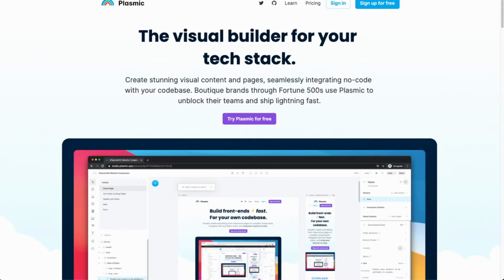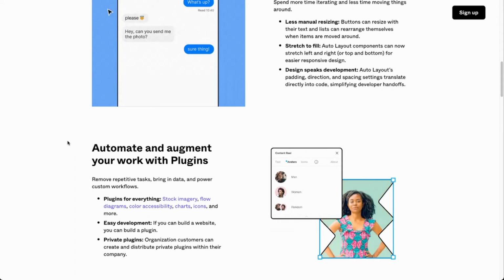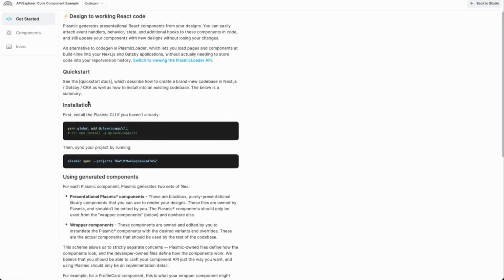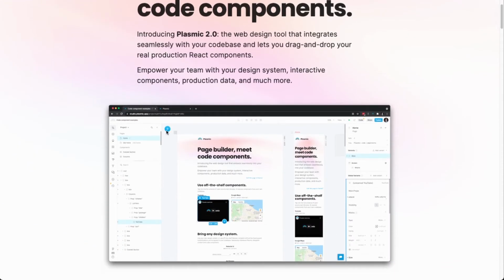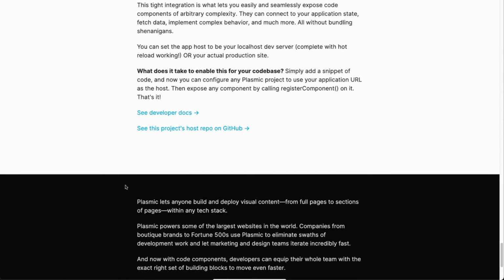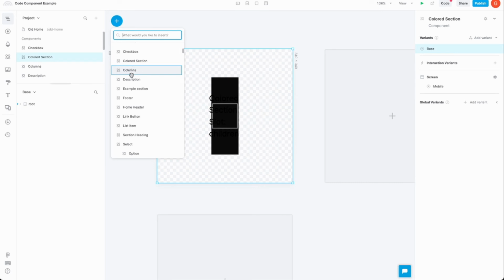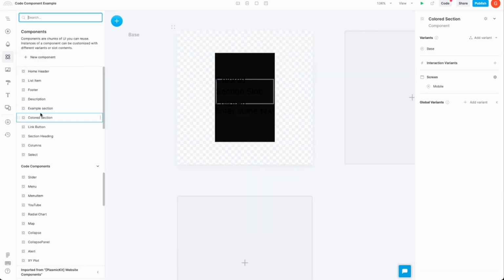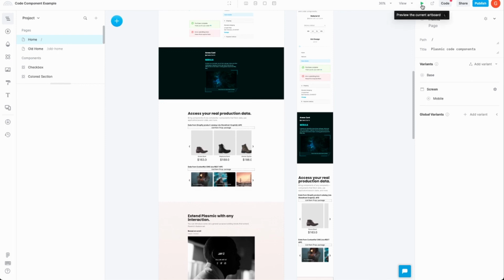Plasmic. From no-code to code. Best Low code tool !?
I this video i am going to show you this website builder that allows you to create a simple website with a user interface very similar to figma but you can also export the code to your codebase.
Right now you can integrate with nextjs, gatsby or react, if you change your mind and want to change de design after imported plasmic to your codebase you can always make the fixes on plasmic and sync with your project.

Don't you fancy build react apps visually
Plasmic. From no-code to code. Best Low code tool, what do you think